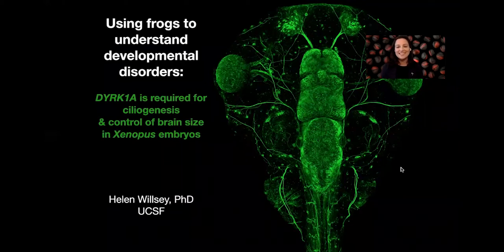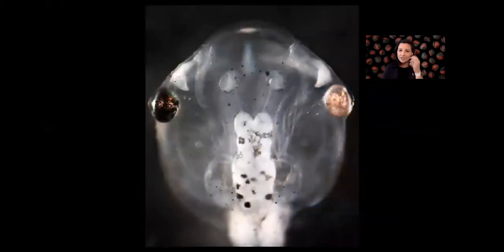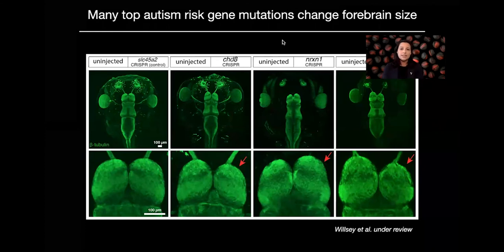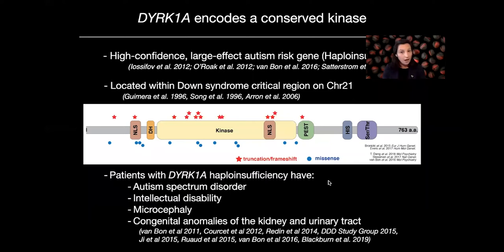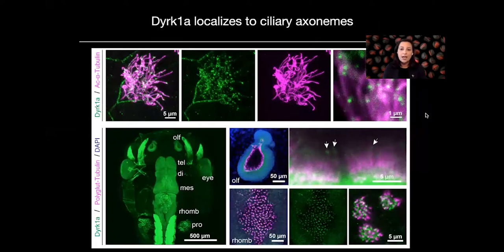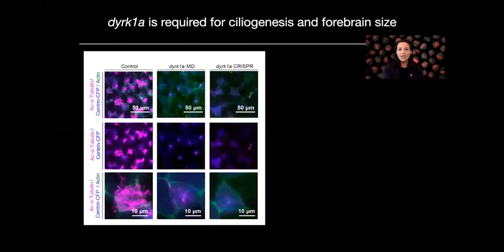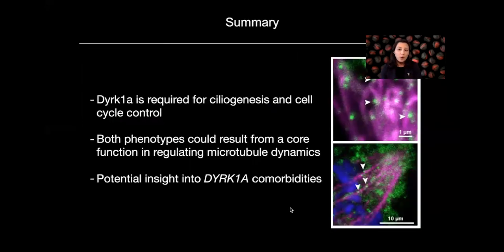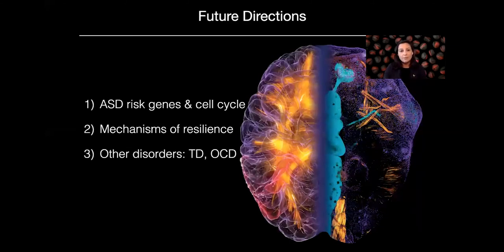Development presents... Helen Rankin Willsey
On Wednesday 11 November we held our second Development presents... webinar, which featured three talks on modelling human developmental disorders in model organisms.

Here, Helen Rankin Willsey (a postdoc in Matthew State’s lab at UCSF, working closely with Richard Harland’s lab at UC Berkeley), discussed her work using Xenopus is used to model autism risk genes.

Helen's paper is part of our Special Issue on The Origins and Mechanisms of Developmental Disorders, guest edited by Sally Dunwoodie and John Wallingford (who chairs the Q&A session after the talk). Check out the Special Issue here: